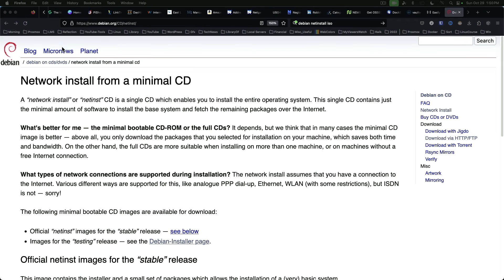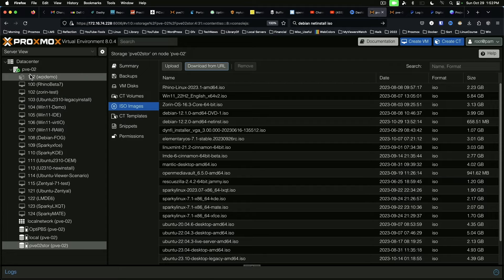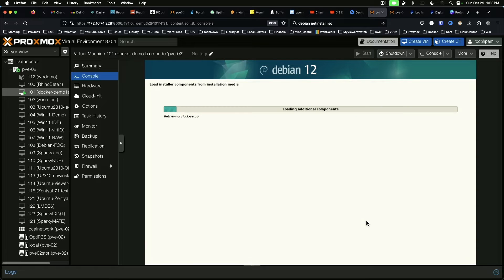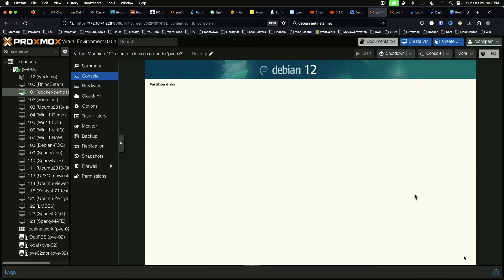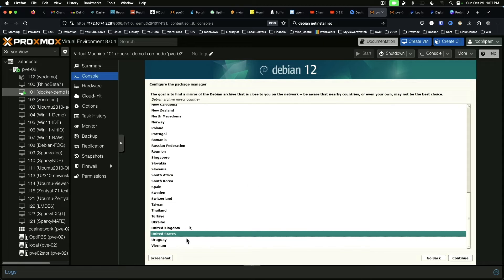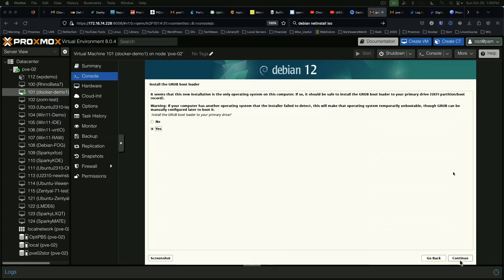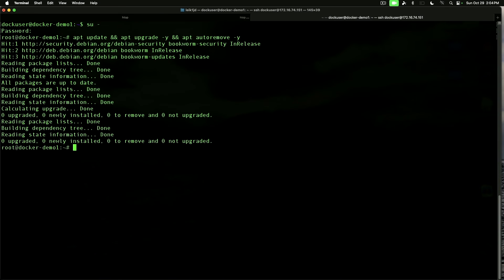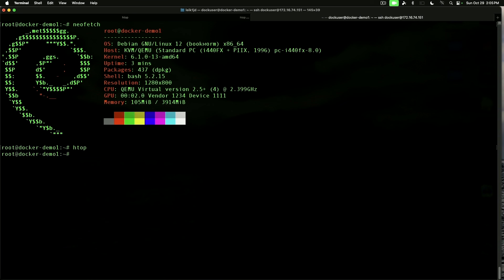Debian 12.2 Netinstall: A base for building other projects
We are going through the NetInstall of Debian 12.2 so that we have a solid base upon which to build future projects.

⏱️⏱️VIDEO CHAPTERS⏱️⏱️:

00:00:00 - How to Install Debian with Proxmox for Future Projects
00:01:33 - Setting Up a VM on Proxmox
00:03:07 - Configuring Debian Installer: Time Zone, Users, and Package Manager
00:05:27 - Finalizing Debian Installation and Initial System Setup
00:07:09 - Post-Installation Steps: Updates and Essential Tools on Debian

Music from the Screenflow Stock Media Library
Stomp and Claps
Energetic Percussion [Version 3]
Groovy Madness